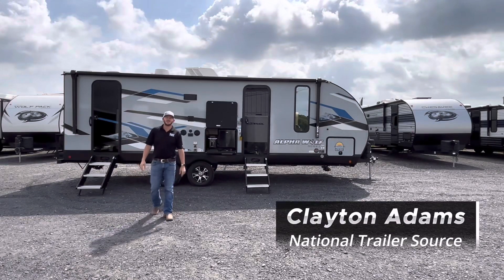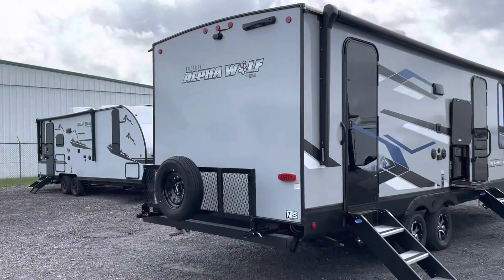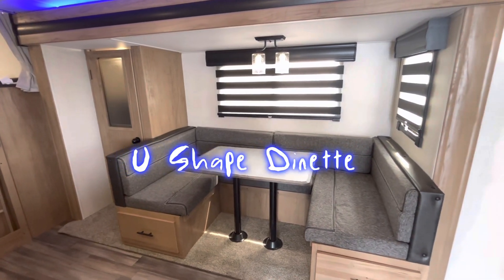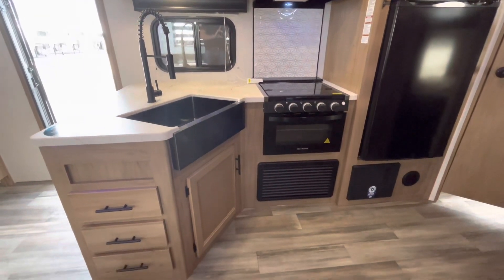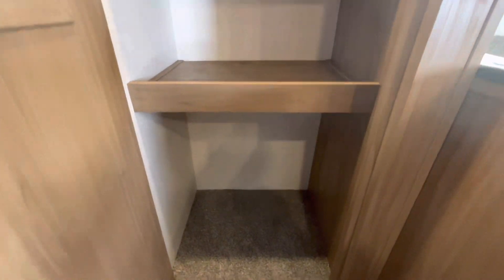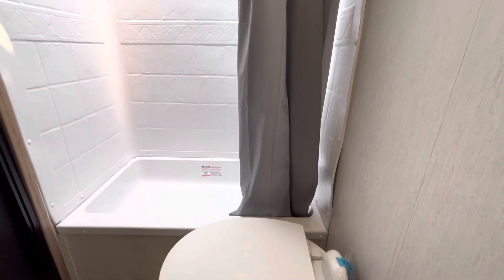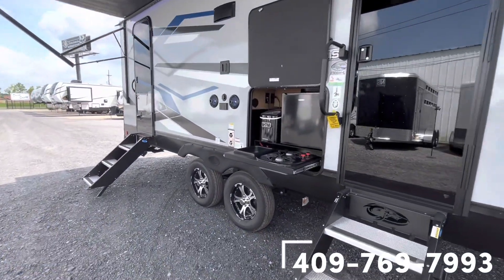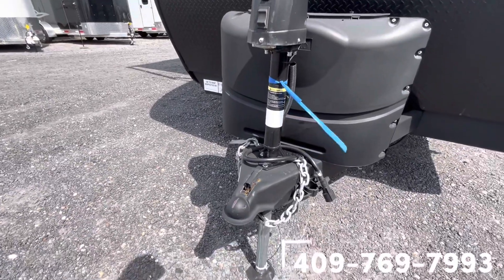Camping with Clayton 2023 Cherokee Alpha Wolf 26 DBH Black Label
Looking to upgrade your Travel Trailer? Take a look at this new 2023 Cherokee Grey Wolf 26 DBH. I love the two entries to the trailer. If you've been out on the beach or covered in mud, you can go right into the bathroom without tracking a mess through the trailer.

Trailer Features:
100 Watt Solar Panel
Super Sized 15K A/C Unit
Exclusive Solar Thermo Reflective Windows
Power Awning w LED Light Strip
Bluetooth Speakers
Electric Fireplace
Dual Entry to Master Bedroom
BACK UP CAMERA ALREADY INSTALLED
12V 10 CU FT Fridge
Outdoor Kitchen
Farmhouse Sink
Full Size Bunk Beds
Huge Pantry
Zebra Blinds and much more...

Financing Available
Trades Welcomed
Nationwide Delivery

Clayton Adams
National Trailer Source
Rose City, TX